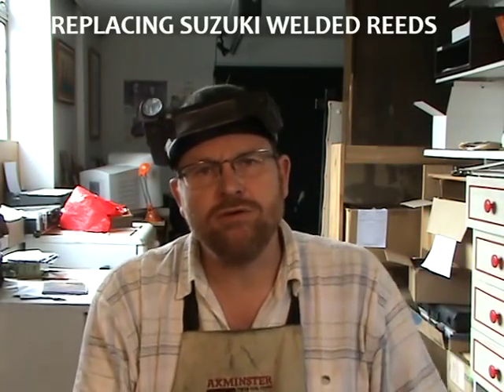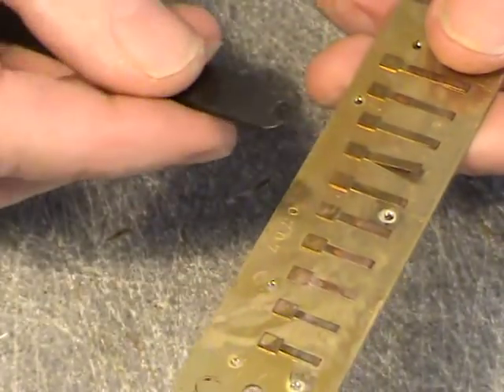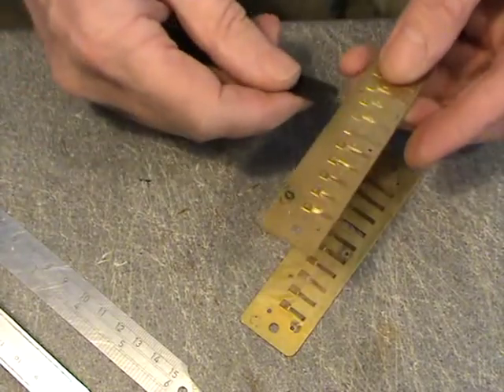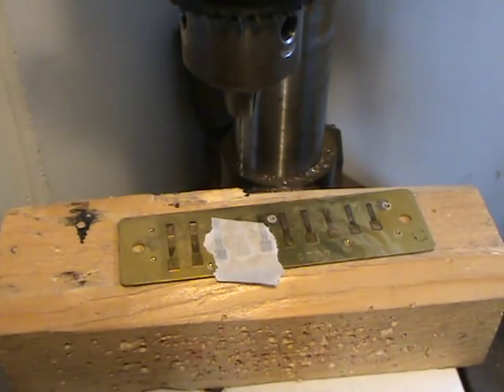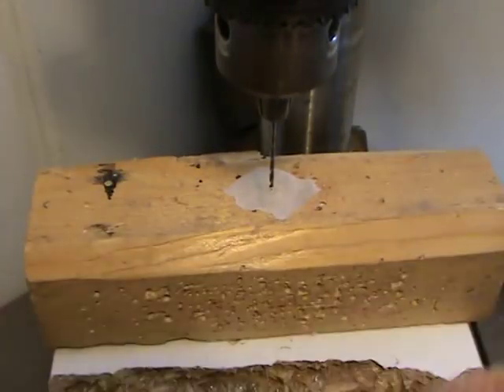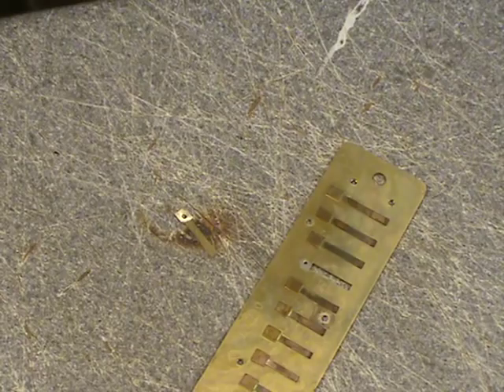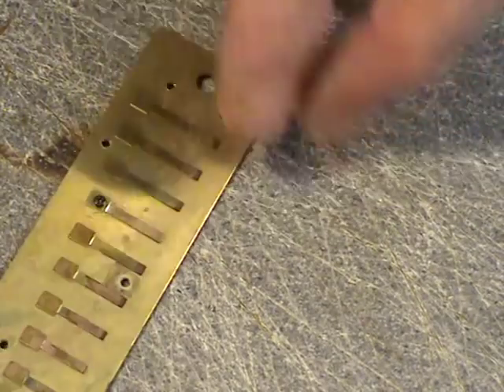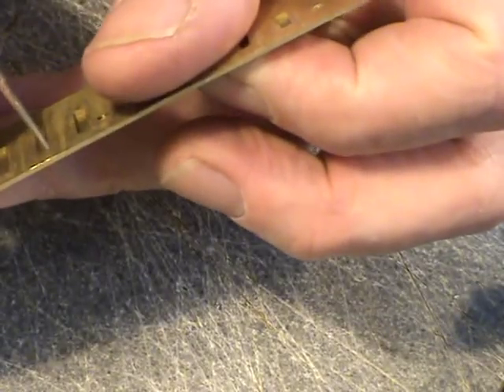Replacing Suzuki Welded Reeds: Brendan Power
My own quick and easy method for replacing Suzuki welded harmonica reeds. It only takes 5 minutes, using a few simple tools most players will have.